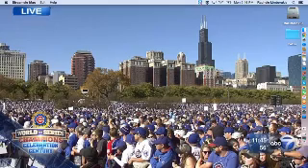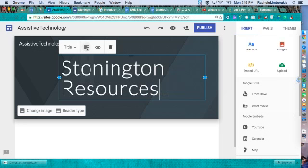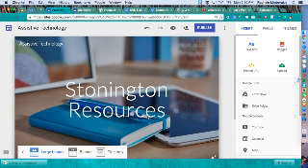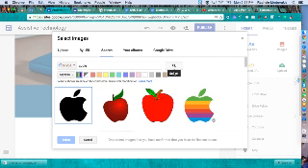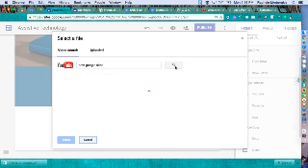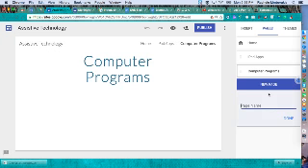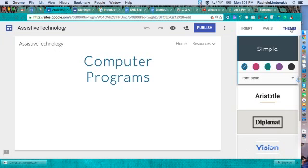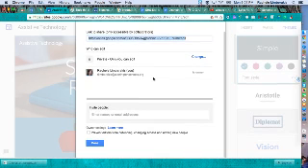Google Sites Intro